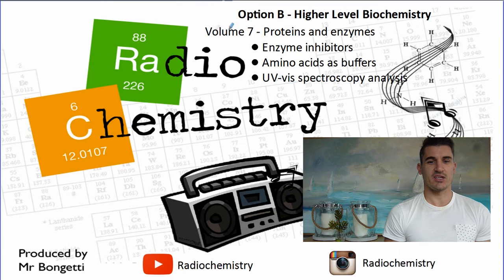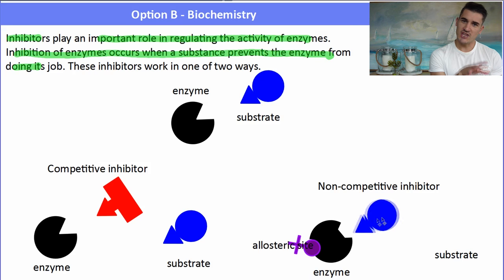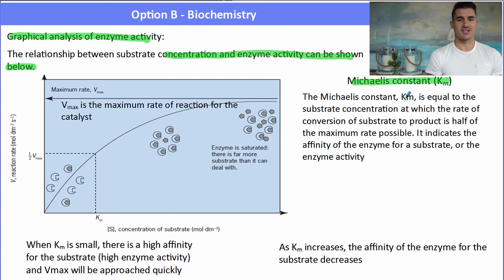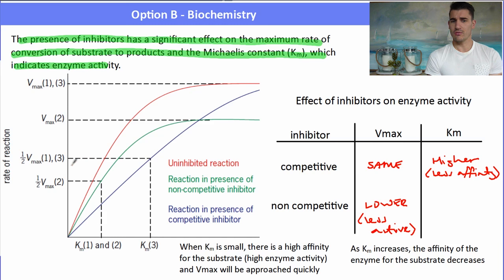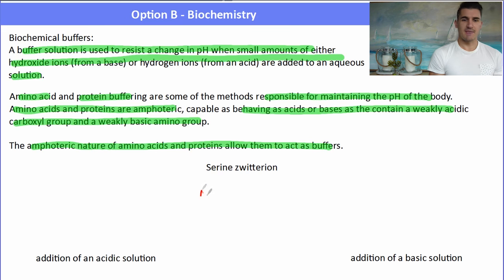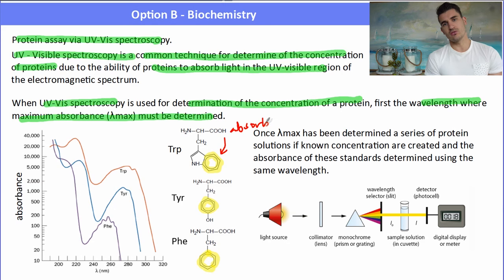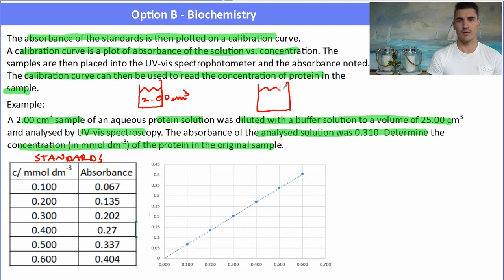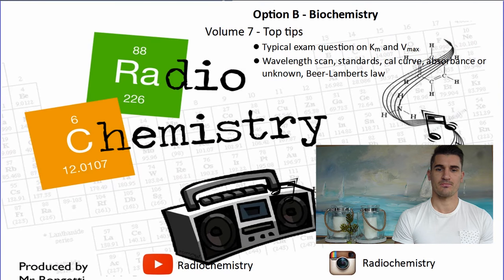Option B: Biochemistry - B7 Proteins and Enzymes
IB Higher Level Chemistry Option B: Biochemistry - B7 Proteins and Enzymes
Analysis of protein activity and concentration are key areas of biochemical research.